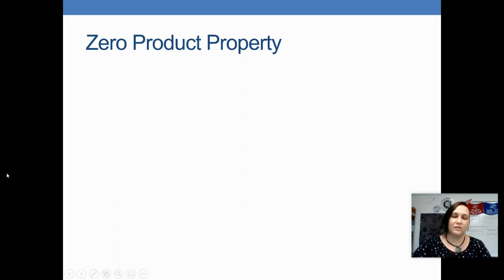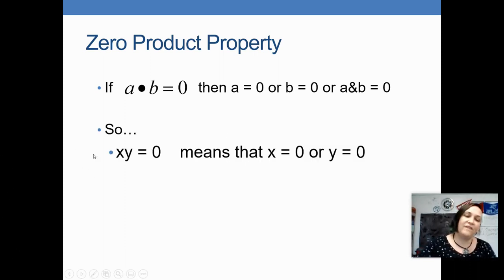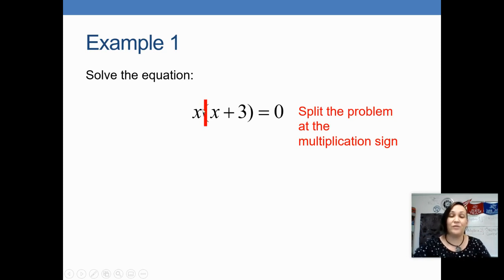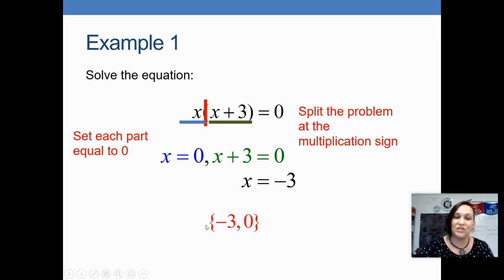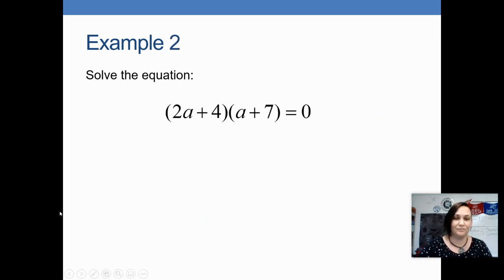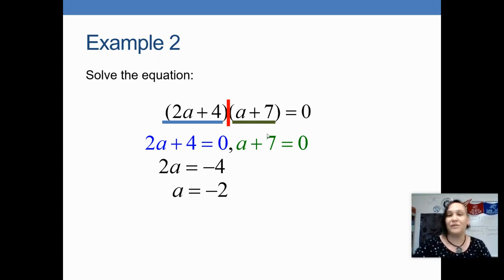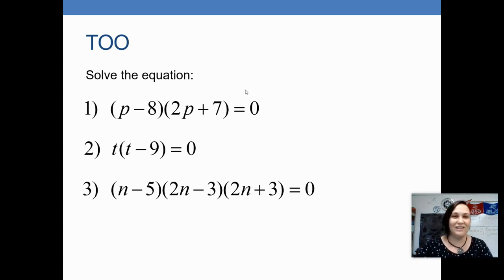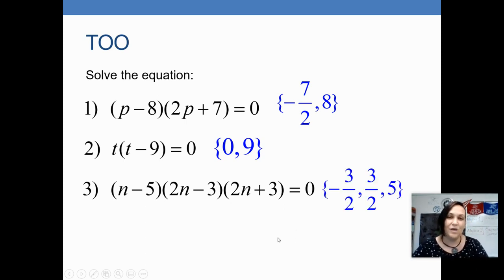4-13 Video 1 - Solve from Factored